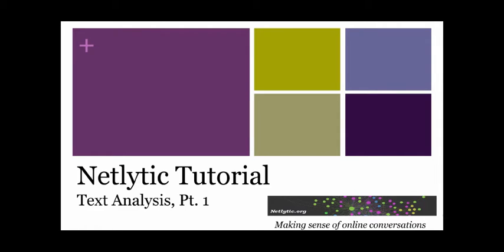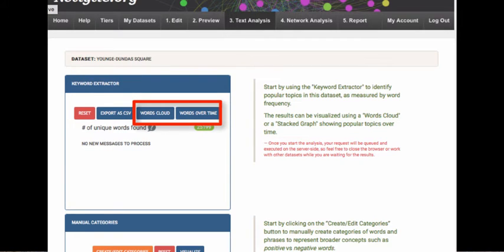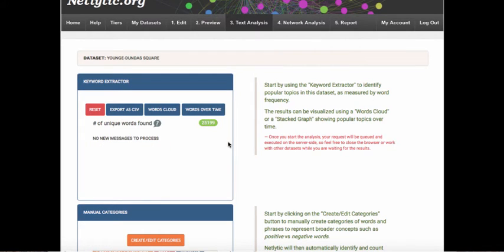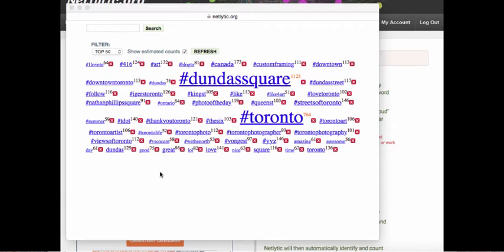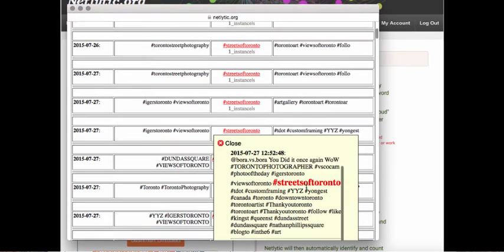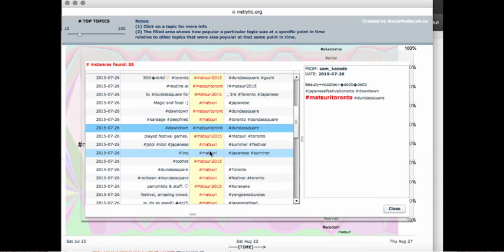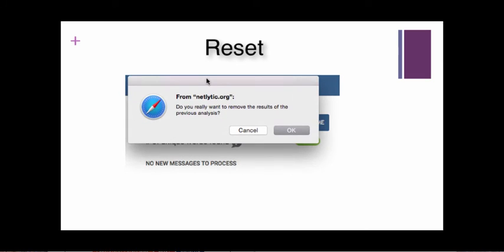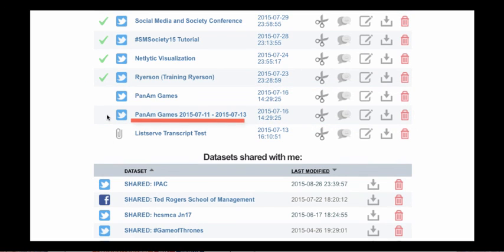Netlytic Text Analysis Keywords (Part 1)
A look at using Neltytic’s text analysis features. This tutorial covers analysis and visualizations for keyword. Information about using text analysis category features will be covered in Part 2.
Additional Resources

Works Cited

Claude Monet. Haystack at sunset frosty winter. [Public Domain] via Wikimedia Commons.

TikiGiki. (2012). People Silhouette 1.

Tom Thomson. The Jack Pine [Public domain], via Wikimedia Commons.

Vincent van Gogh. Starry Night. [Public domain], via Wikimedia Commons.